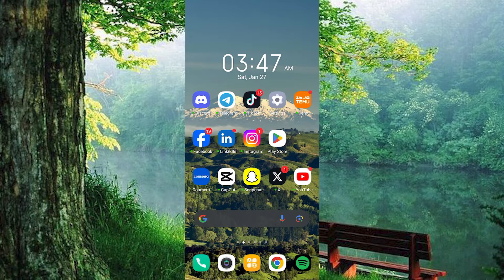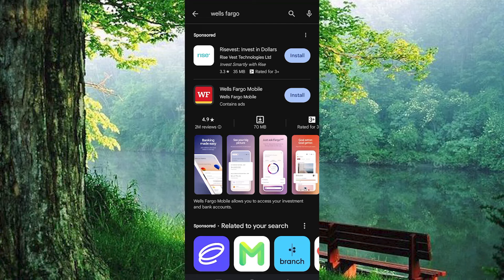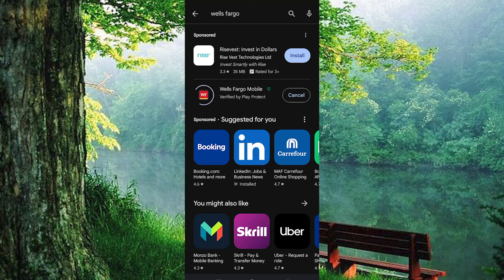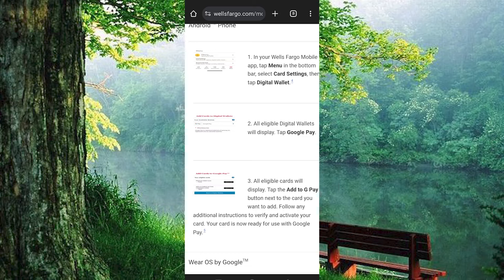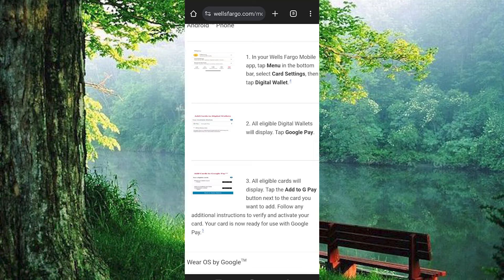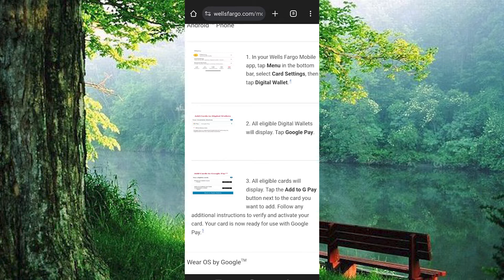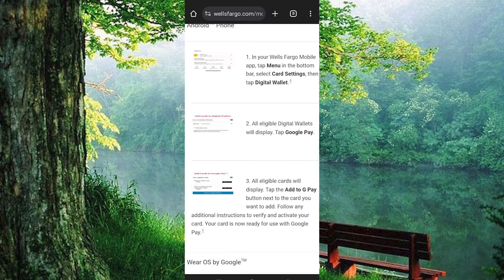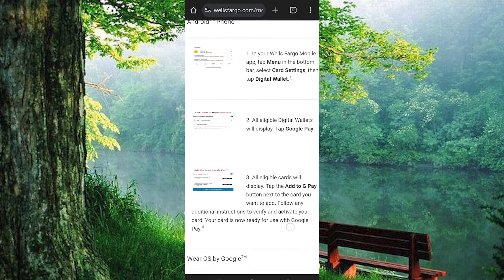How To Use Wells Fargo Digital Wallet (2025) - Easy Fix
Struggling to use Wells Fargo Digital Wallet for contactless payments?
In this video, you’ll learn how to set up and use Wells Fargo Digital Wallet securely for all your purchases.

Payment difficulties often stem from outdated Wells Fargo Mobile app versions, incorrect card linking, or device compatibility issues with the Wells Fargo digital wallet.
This Wells Fargo mobile wallet tutorial helps Wells Fargo customers, frequent travelers, and tech‑savvy shoppers master mobile wallet setup and digital wallet features.

➤ how to add Wells Fargo debit card to Apple Wallet in Wells Fargo Mobile app on iPhone
➤ set up Wells Fargo credit card in Google Pay via Wells Fargo Mobile app on Android
➤ enable Wells Fargo Digital Wallet contactless payments with Samsung Pay on Android
➤ use Wells Fargo digital wallet to pay in stores with Apple Wallet on iOS
➤ remove and re-add card in Wells Fargo digital wallet in Wells Fargo Mobile app
➤ troubleshoot Wells Fargo digital wallet pairing error in Wells Fargo app on Android
➤ fix Wells Fargo Mobile app wallet setup issues on iPhone

Applies to: Wells Fargo Digital Wallet in Wells Fargo Mobile app on Android and iOS, and integration with Apple Wallet, Google Pay, and Samsung Pay.